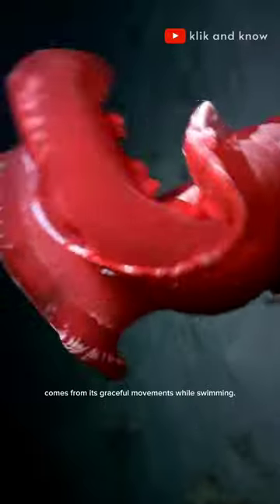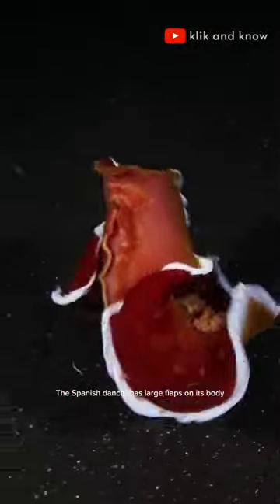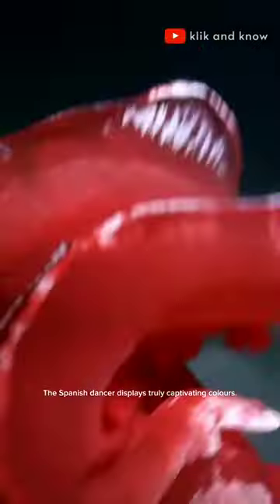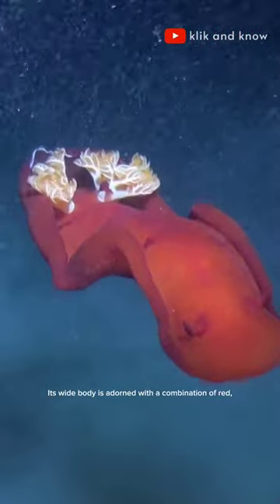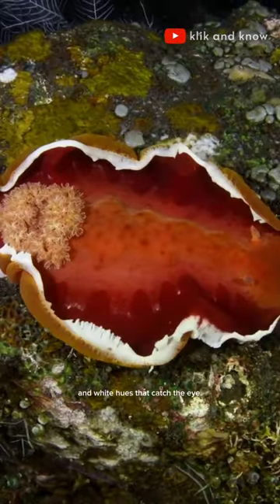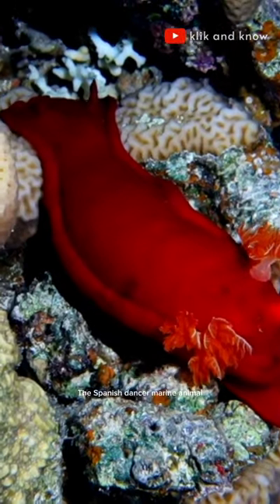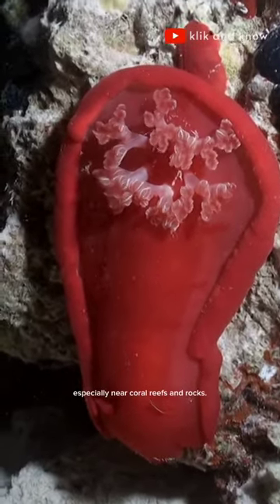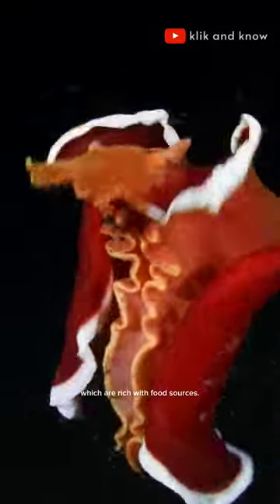The Spanish dancer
This is a sea animal named spanish dancer. The name 'Spanish Dancer' comes from its graceful movements while swimming. The Spanish Dancer has large flaps on its body that can be swayed gently, creating an enchanting dance on the seabed like a Spanish dancer.
The Spanish Dancer displays truly captivating colors. Its wide body is adorned with a combination of red, orange, pink, and white hues that catch the eye. These vibrant colors serve as a warning to predators that the Spanish Dancer is toxic.
The Spanish Dancer marine animal can be found in tropical and subtropical waters worldwide, especially near coral reefs and rocks. They like shallow to medium waters which are rich with food sources.
Find out the interesting facts about animals, plants, the solar system, natural phenomena and technological developments on this channel.